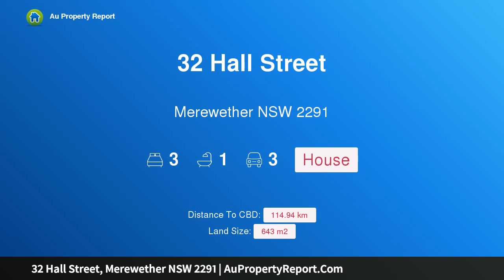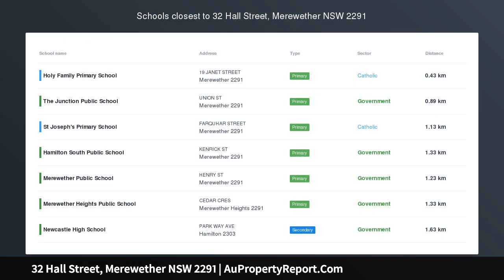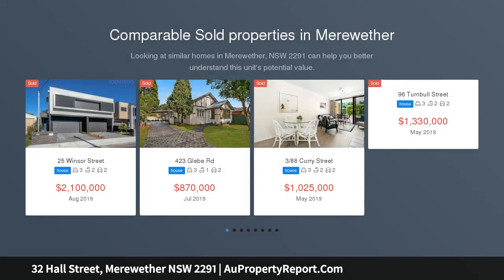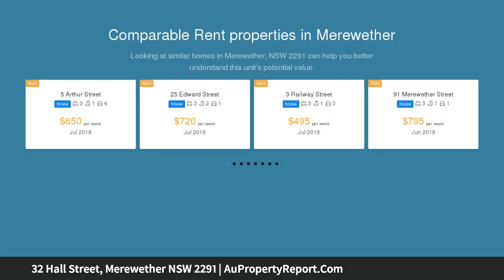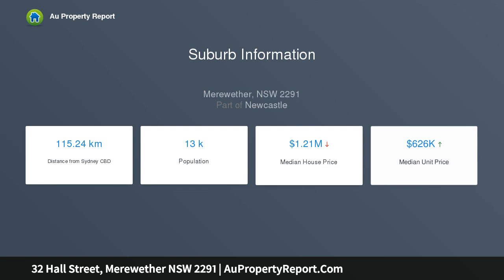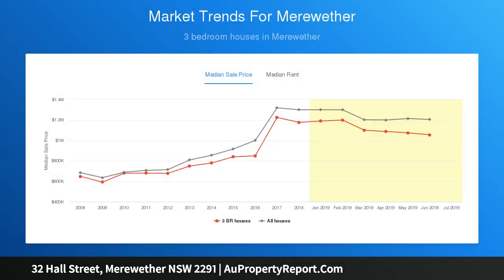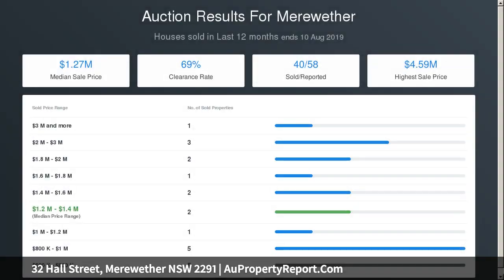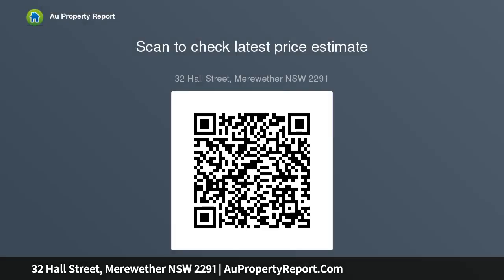32 Hall Street, Merewether NSW 2291 | AuPropertyReport.Com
32 Hall Street, Merewether NSW 2291
Property Type: house
Bedrooms: 3
Bathrooms: 3
Car Space: 3
Family Home, Duplex or Dual Occupancy Site